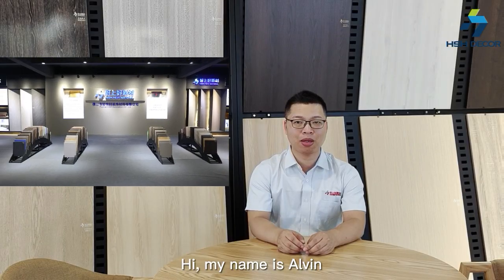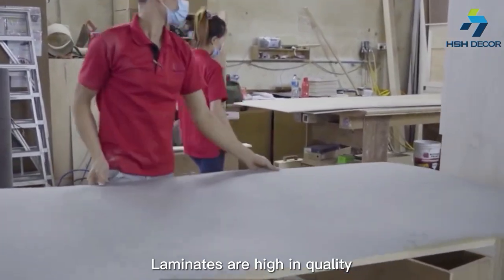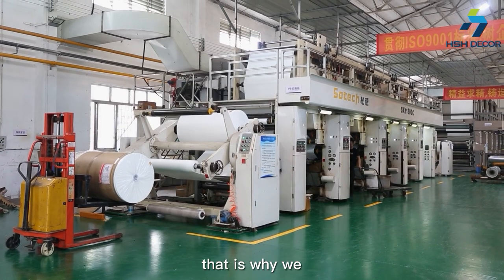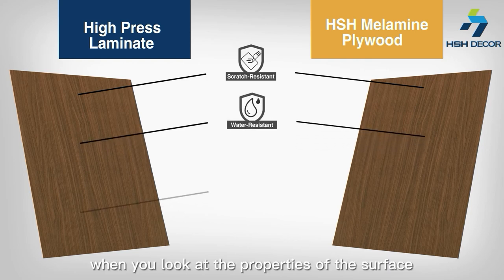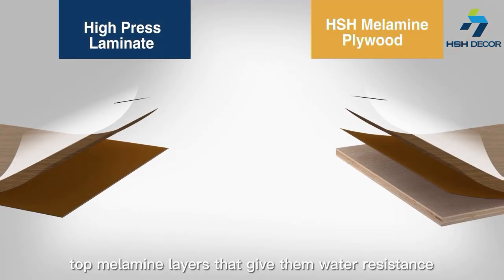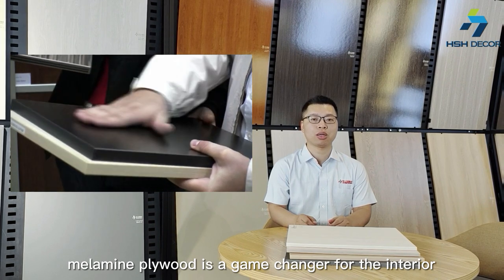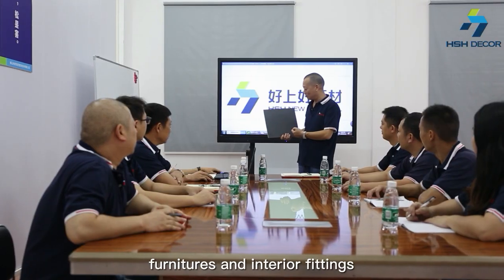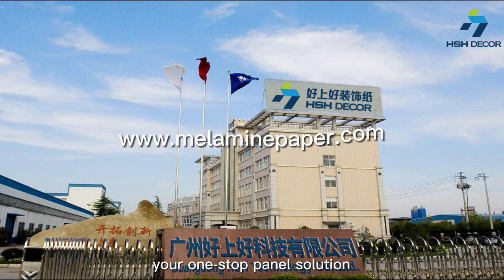Which is better laminate or melamine? Is melamine a good material?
Welcome to HSH Decor, the melamine specialist.

Who are we: supply chain of board, founded in 1996, supplying the core materials needed for furniture board: base board, melamine paper, PU paper, PVC edge banding, stain steel pressing  plate 5 main materials.

Benefits: compensate if expensive, cost saving.

How to make it: compensation if expensive(Explanation of service

Service: Promise the lowest  price in the market, if other suppliers are lower,
immediately compensate without hesitation.